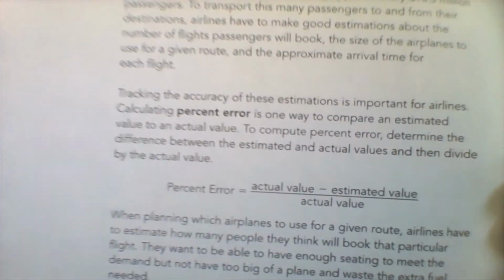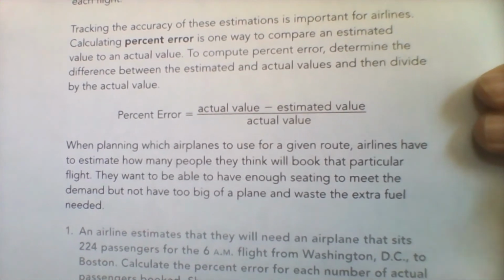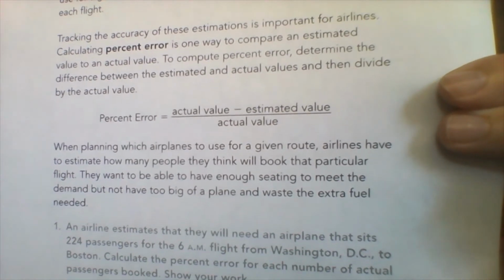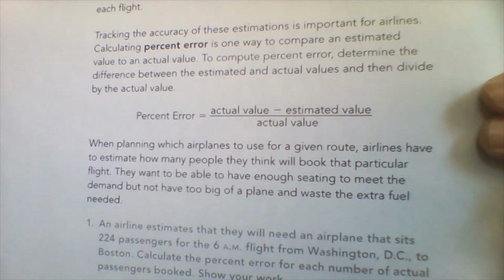Simplifying Expressions 3.3 : Calculating Percent Error